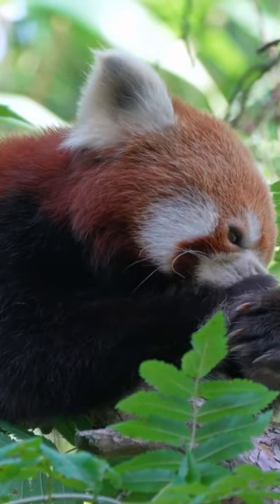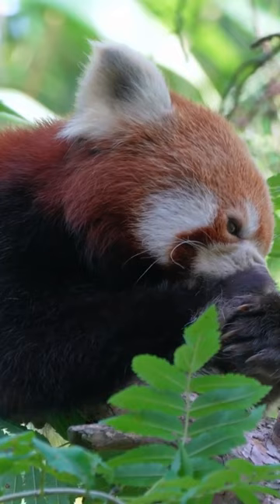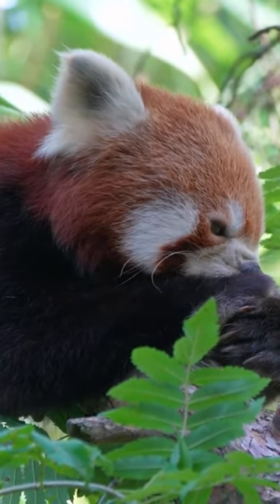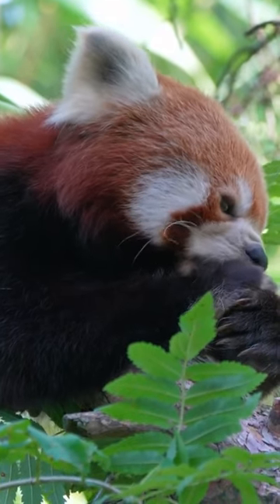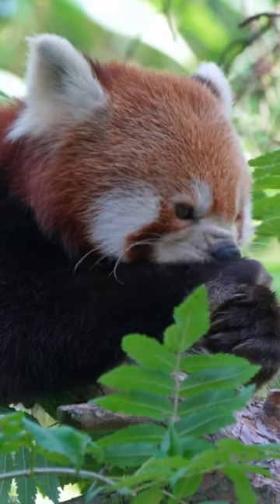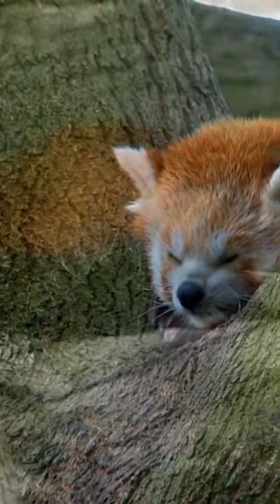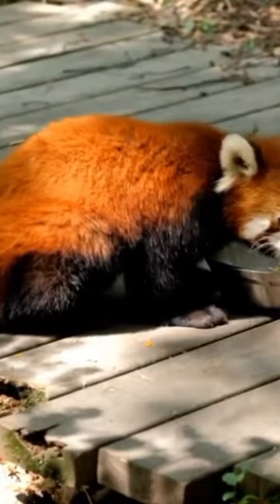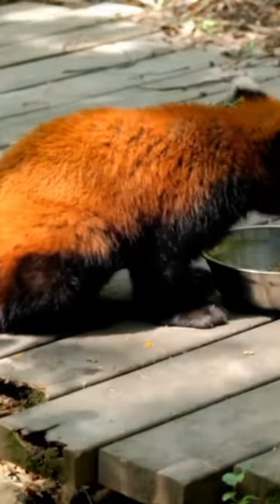All About Red Pandas! *preview* see full vlog above 👆🏾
Join me as we delve into the mysterious Himalayan forests to unravel the secrets of these adorable and endangered creatures. From their unique adaptations for tree-dwelling to the challenges they face in the wild, this video is a treasure trove of fascinating facts about red pandas. Explore their habitat, witness their playful antics, and discover the urgent conservation efforts needed to ensure the survival of this charismatic species. Get ready for an educational adventure that sparks curiosity and raises awareness about the importance of protecting these remarkable animals.

► Sony PlayStation 5 Console Marvel's Spider-Man 2 Limited Edition Bundle | GameStop

► I use Distrokid to upload my music to Spotify, iTunes, and more. So should you!

The official YouTube channel of Sony Music artist Numbsoul.